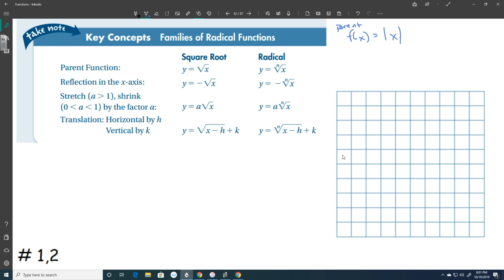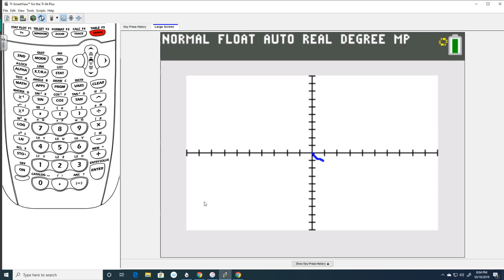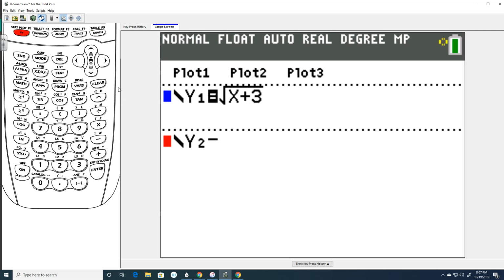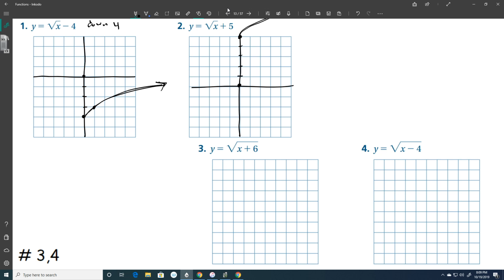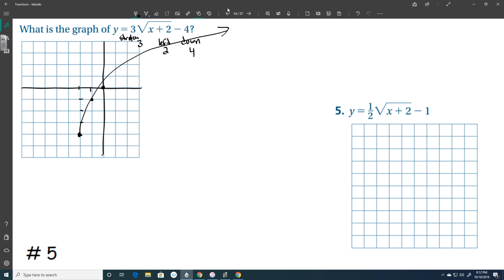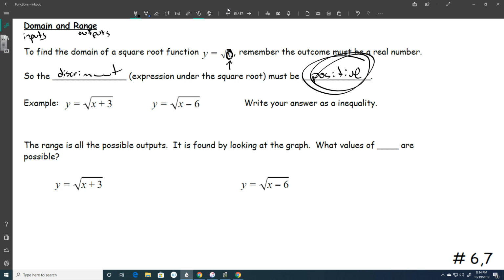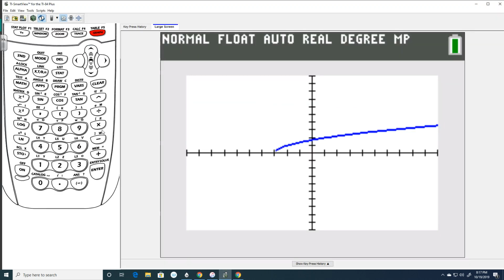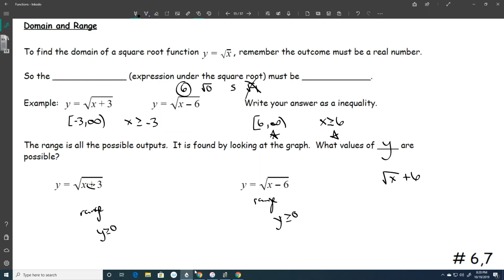Square Root Functions HW12